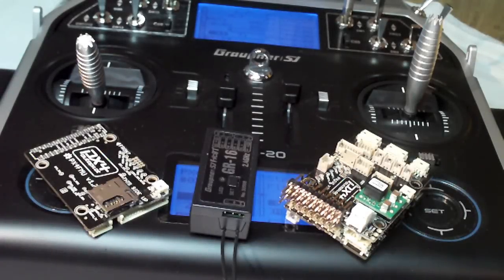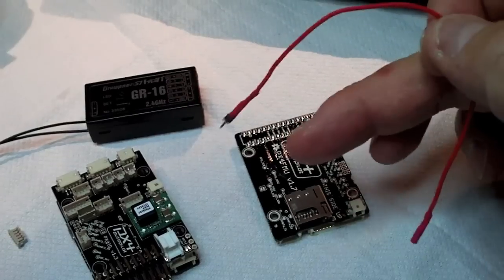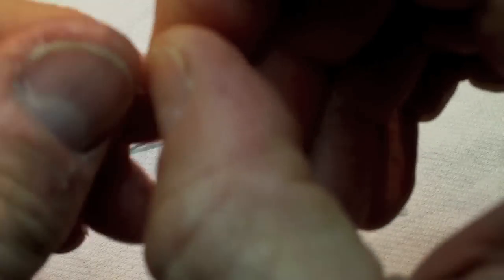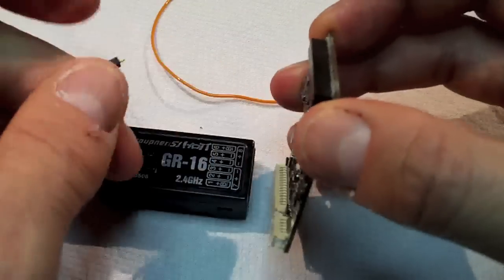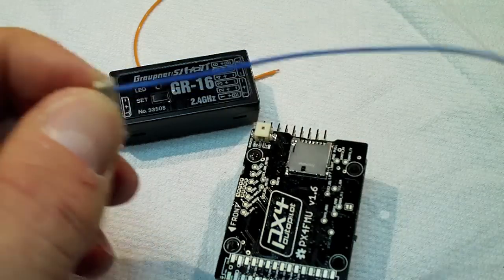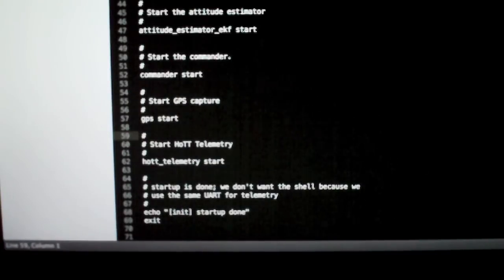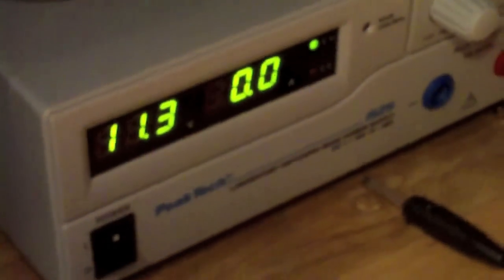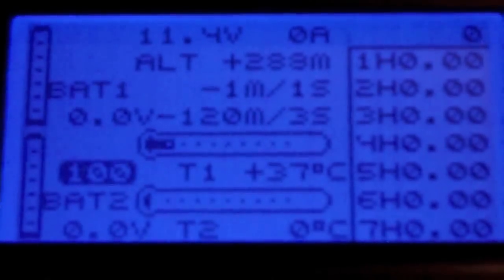PX4 HoTT Telemetry Tutorial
This is a tutorial on how to get Graupner HoTT telemetry working with your PIXHAWK / PX4 (FMU or FMU and IO) systems.